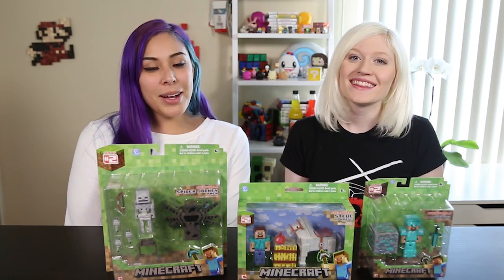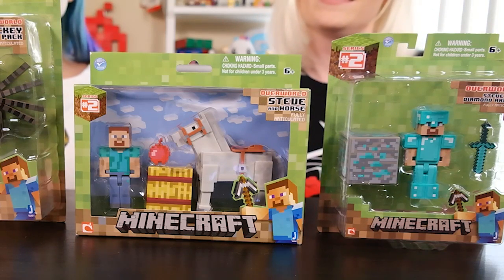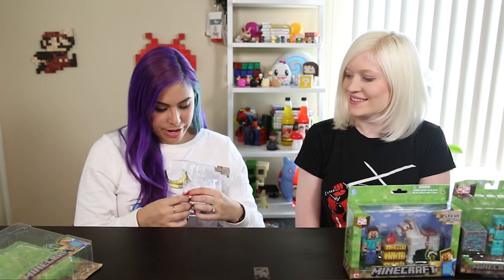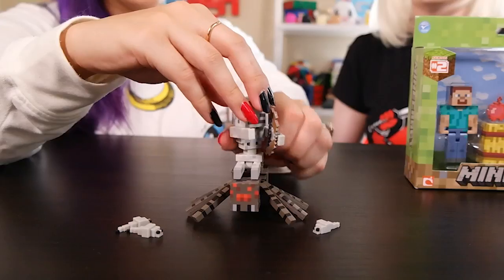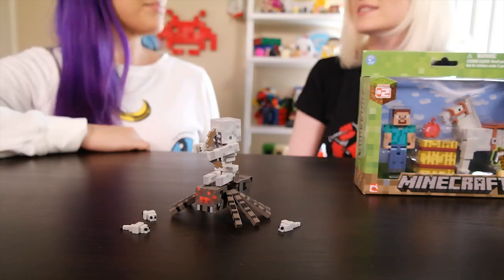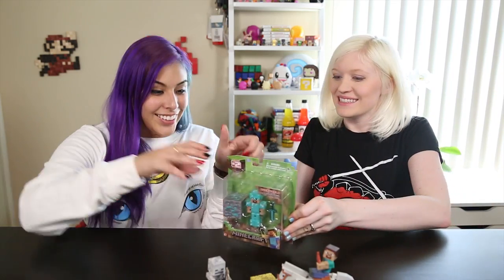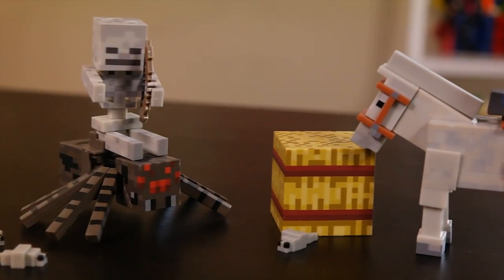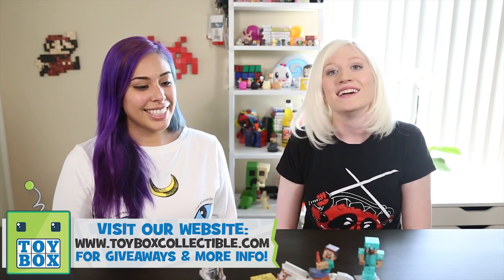MINECRAFT Series 2 Overworld Articulated Action Figures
We have a HUGE MINECRAFT HAUL & unbox ALL the remaining Overworld Action Figures from Series 2! The Spider Jockey, Steve with Diamond Armor and Steve with Horse! Grab our BRAND NEW Toy Box Pin!